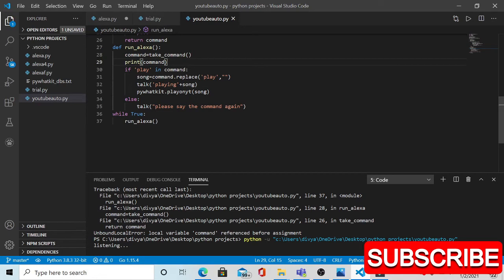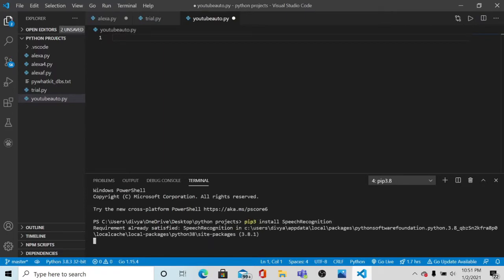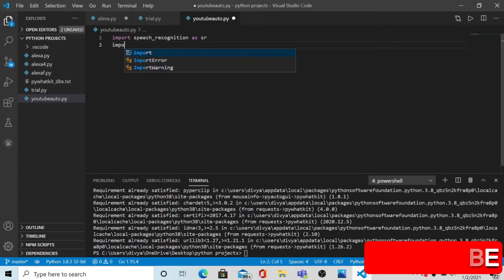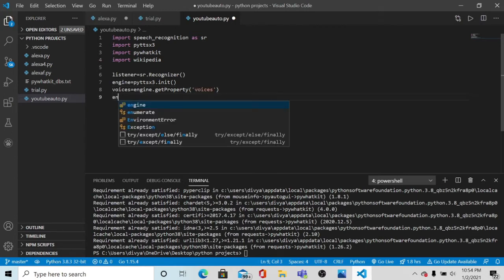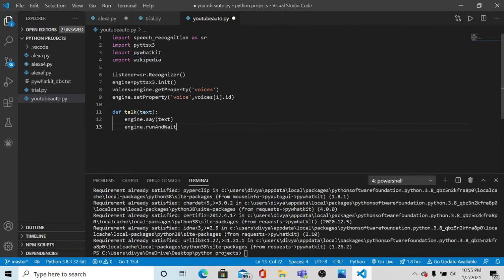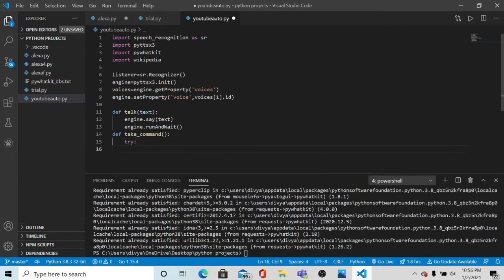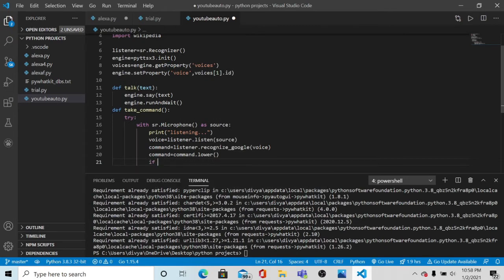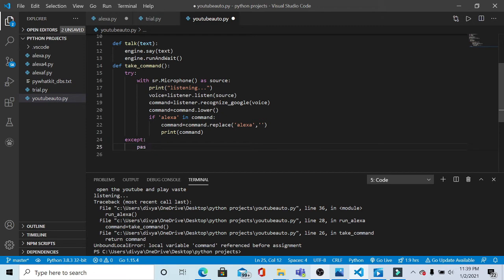Automate Youtube with Python | 100% working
In this video we had write a script in python to automate the youtube. We had used four library/packages of python
1-SpeechRecoginition -- Library for performing speech recognition, with support for several engines and APIs, online and offline.

2-pyttsx3 -- It is a text-to-speech conversion library in Python. Unlike alternative libraries, it works offline, and is compatible with both Python 2 and 3.
3-pywhatkit.playonyt -- This will play the first video that appears upon searching "Python" on YouTube

4-wikipedia--Wikipedia is a Python library that makes it easy to access and parse data from Wikipedia.

☞ Are you preparing for Software developer role 💻 in big product based companies?